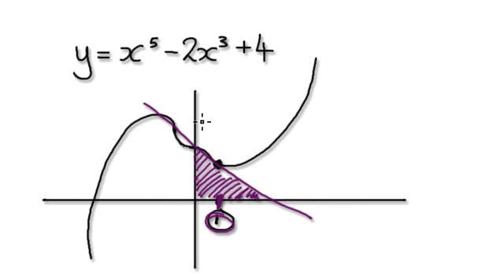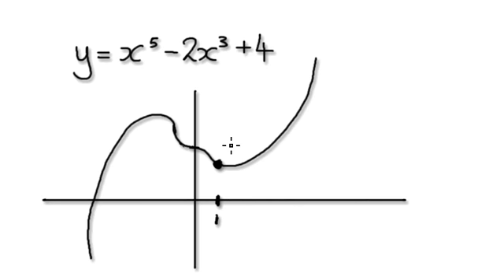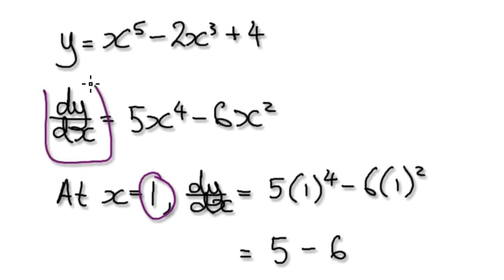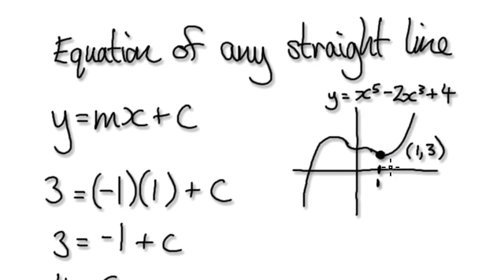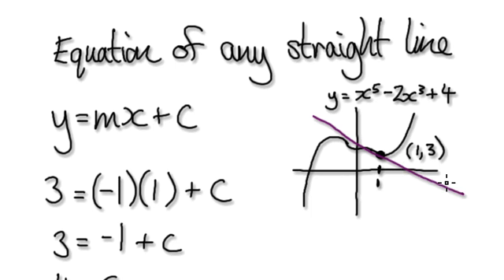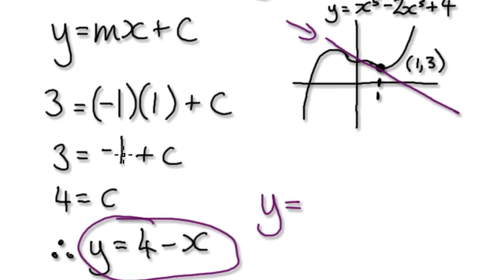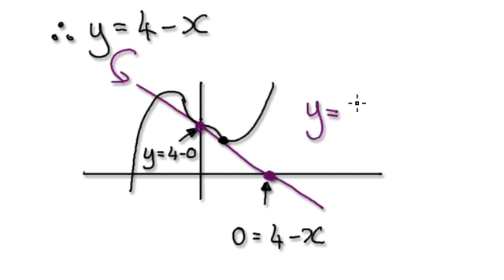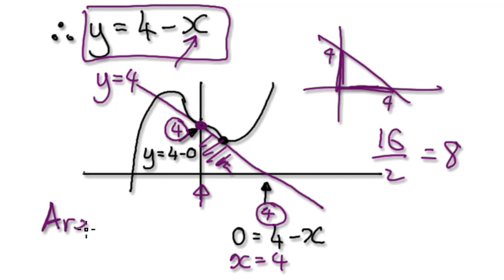Video 1208 - Differentiation - Area Under Tangent - Practice 8